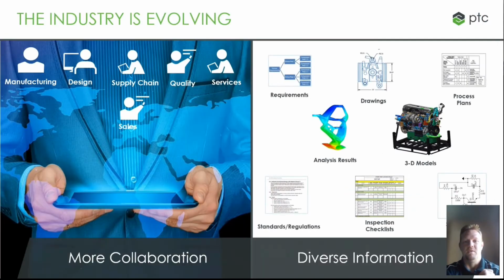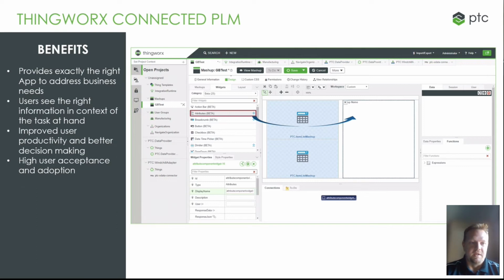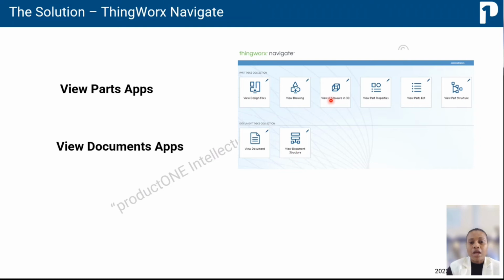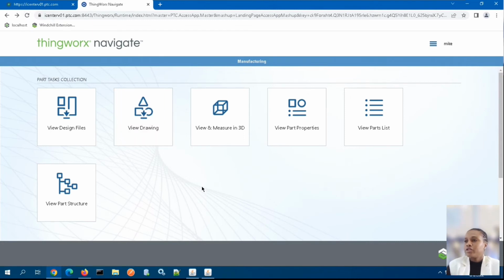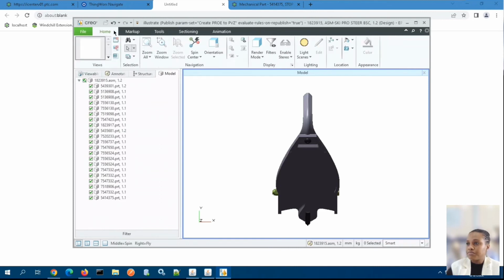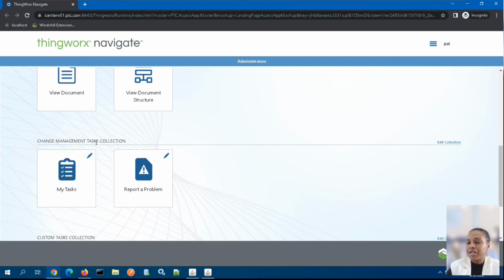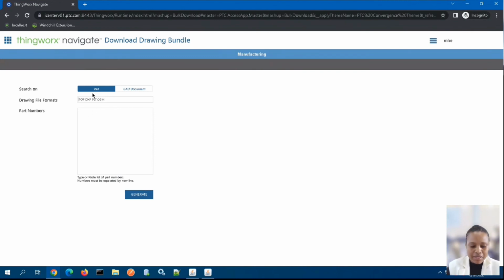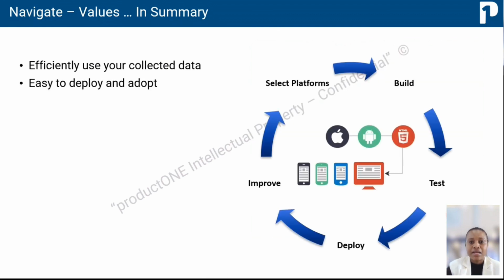ThingWorx Navigate - PLM Made Easy - webinar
In this webinar, we introduce you to ThingWorx Navigate, which can be used to make engineering information accessible across an organisation. Share information with your manufacturing, procurement and sales departments.

View Part Lists, Bill of Materials, Drawings, 3D model from the easy to use web-based application.

with ThingWorx Navigate Contribute people can be involved in Change Request Processes without needing full Windchill access, which is ideal for managers who need high-level visibility.

0:00 Introduction
5:37 Capabilities
14:52 Demonstration
31:16 Summary